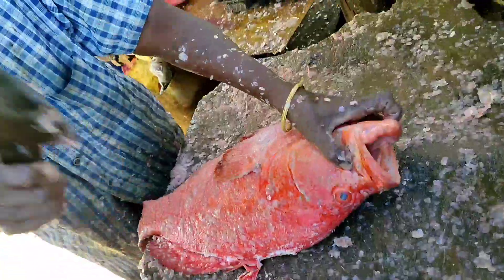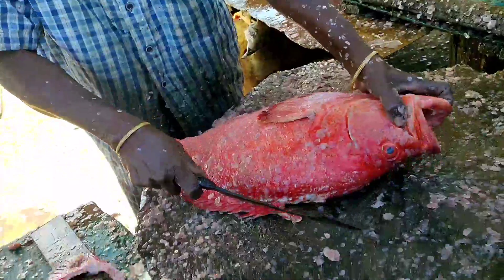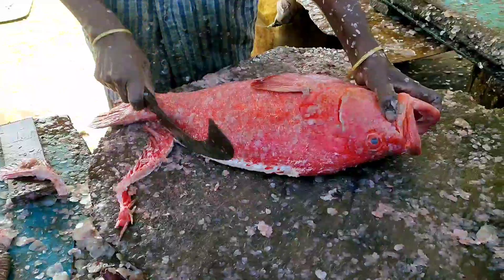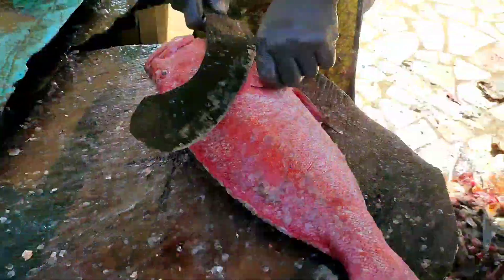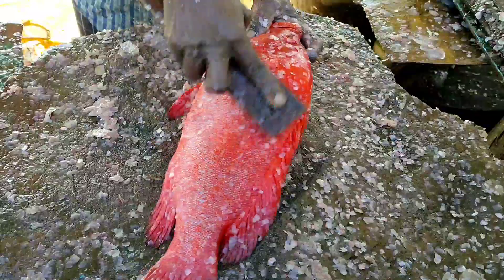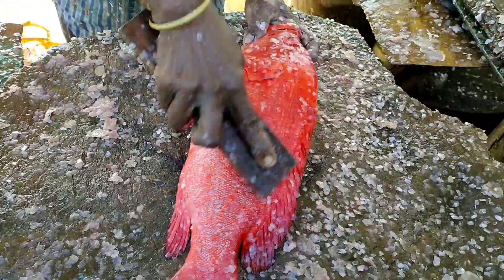செம்ரா மீன் வெட்டுதல்|||sembra fish catting💥🐟🐟💥💥🐟🐟🐟⁉️⁉️⁉️💢💢trendingvideo